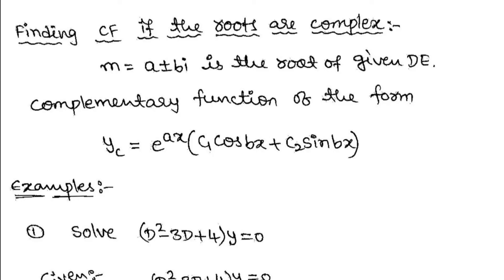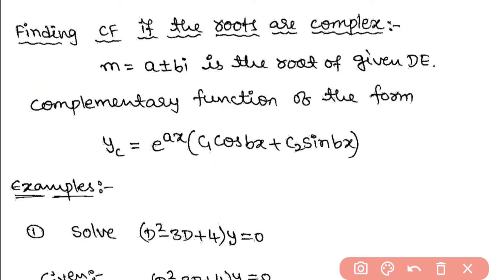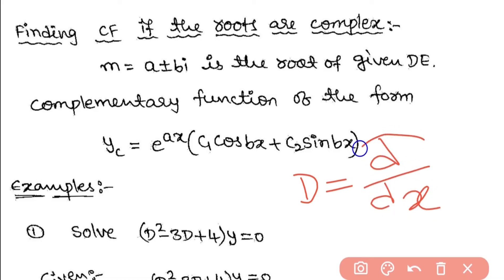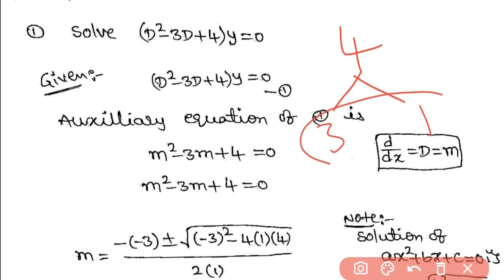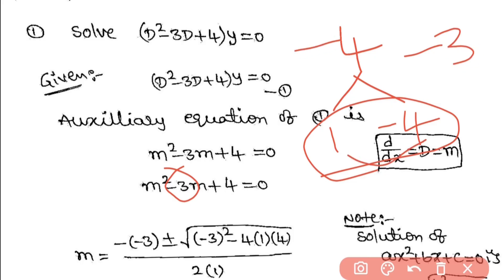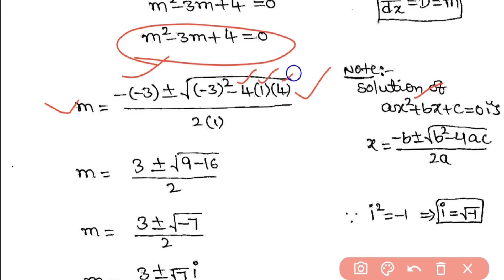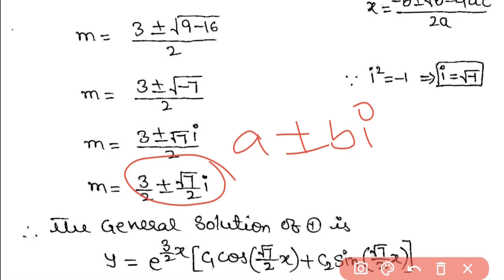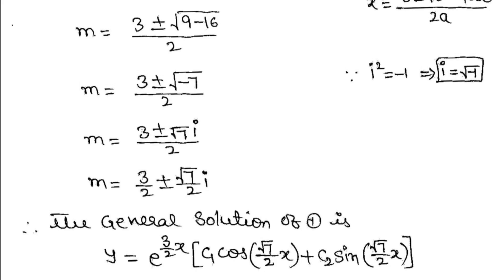Finding Complementary function if the roots are complex || SEM-II || Differential Equations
Osmania University